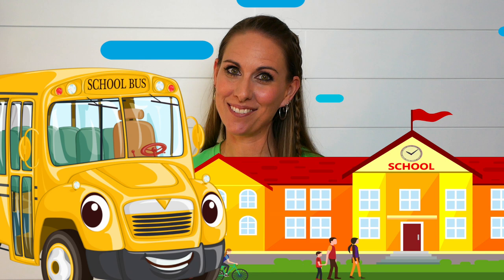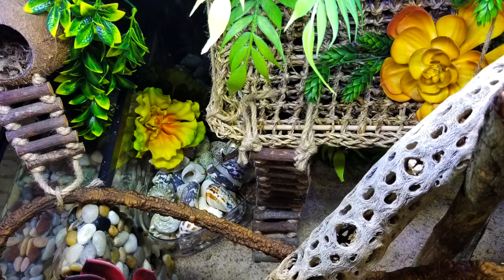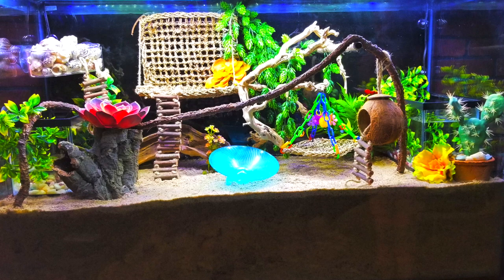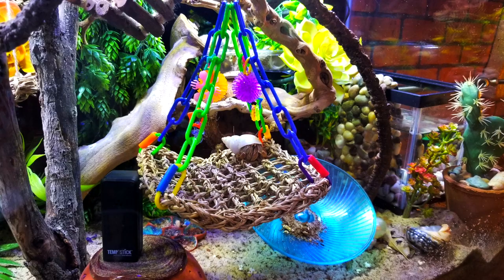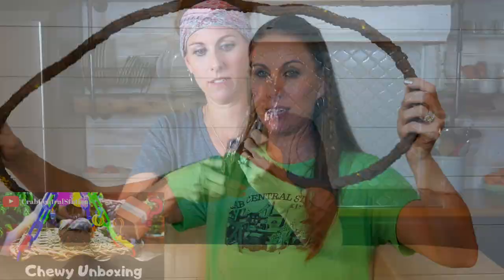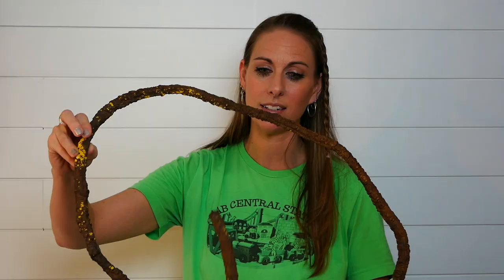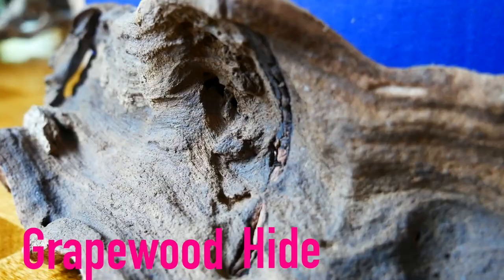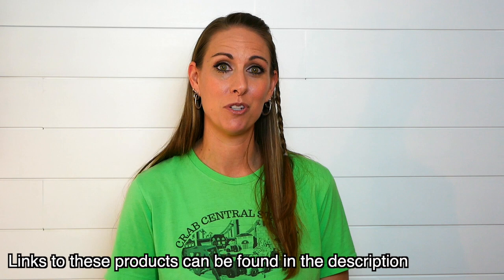New Hermit Crab Supplies Review! - Chewy.com Unboxing Update| By Crab Central Station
This is an update to the highly requested "Chewy.com Unboxing" video that we uploaded last summer! We tested each product over an 8 month period. In this video, we give you an honest review of each of the items and share with you how we used each product in our hermit crab tank.
As always, thank you for supporting our channel!
Happy crabbing :)
-CCS Crew

Products Purchased in this Video:
-Exo Terra Forest Branch (We ended up taking this out of the tank)
-Grapewood Half Tube (we ended up taking this out of the tank)
-Fluker's Bend a Branch (While this product is in the video, we ended up taking it out due to the hermit crabs pinching off foam pieces.)